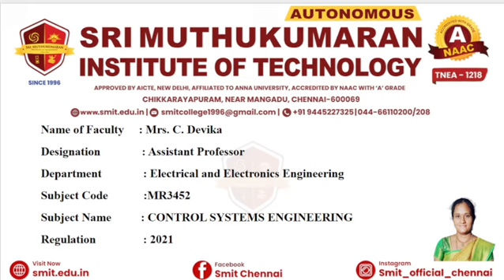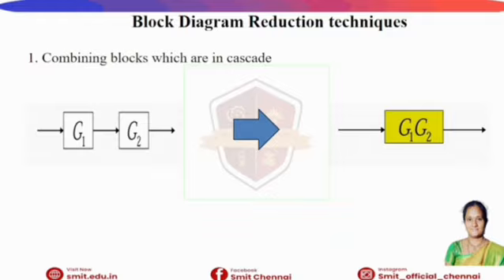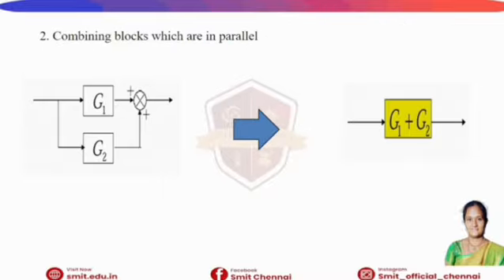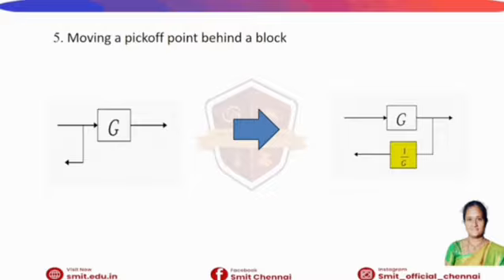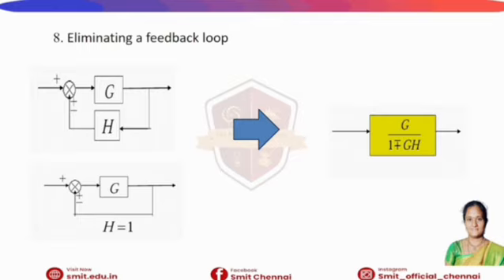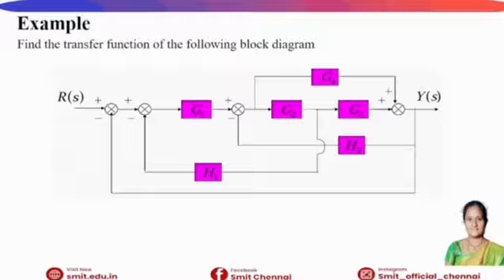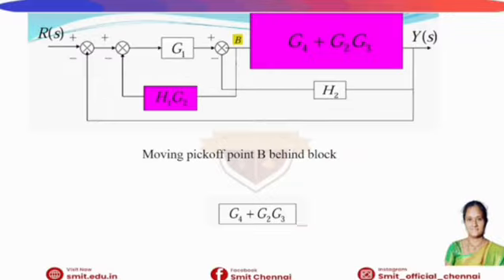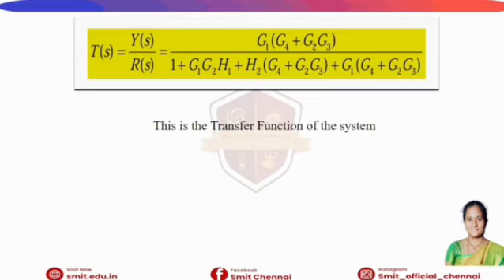CONTROL SYSTEMS ENGINEERING_MR3452_UNIT 1_PART 1